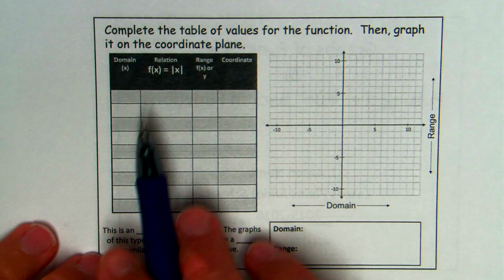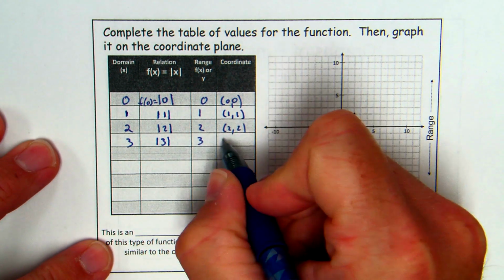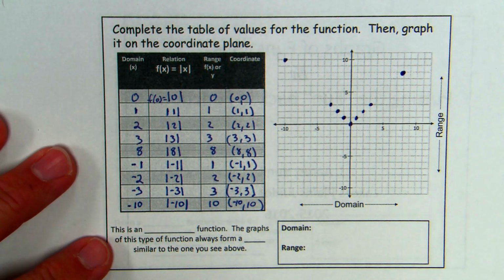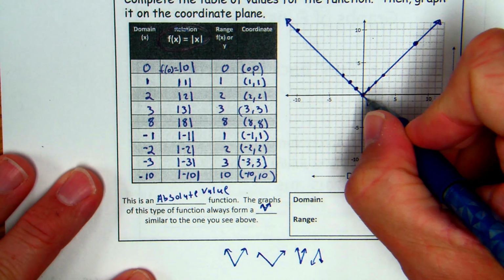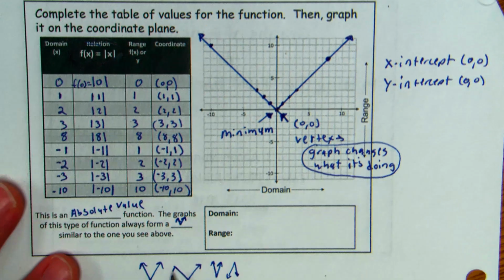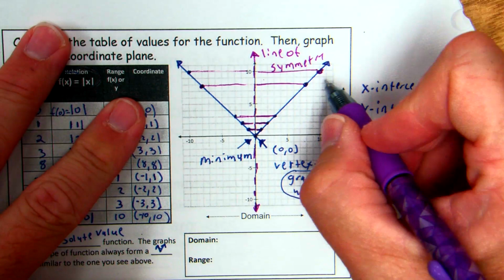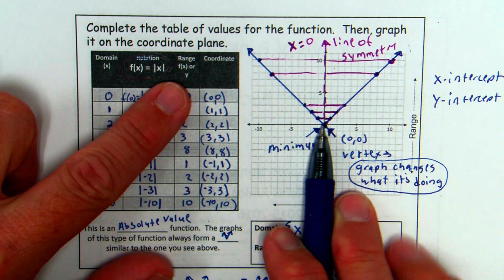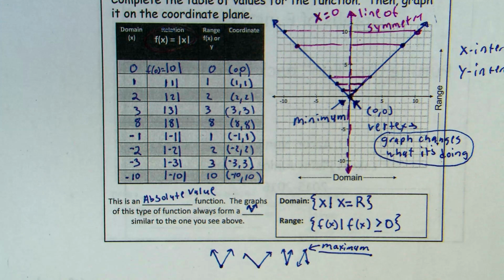Algebra I -- Lesson 23D -- Intro to Functions --Absolute Value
We graph an absolute function using tables in order to examine patterns that emerge in the graph that may make graphing them simpler/shorter in the future.  Special attention is given to domain, range, intercepts, and lines of symmetry.